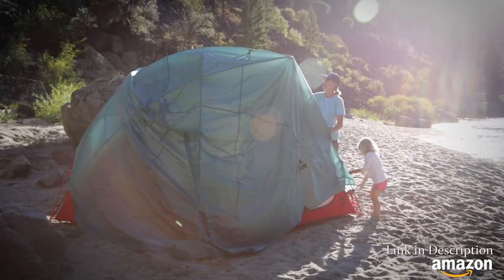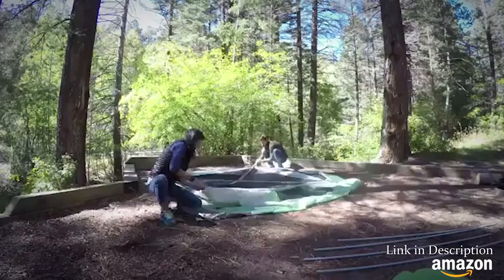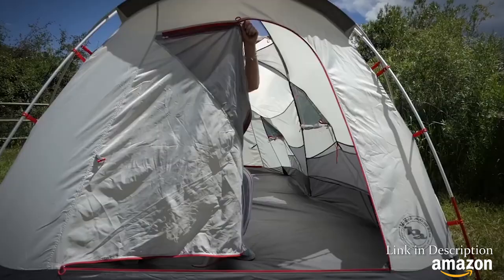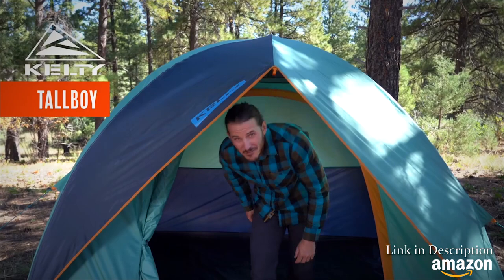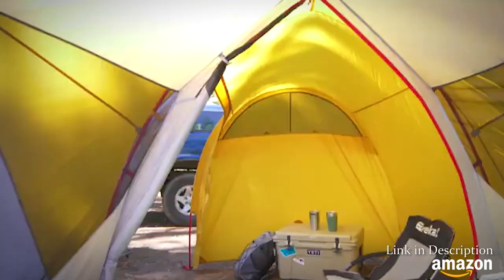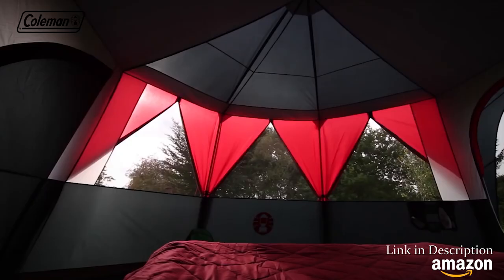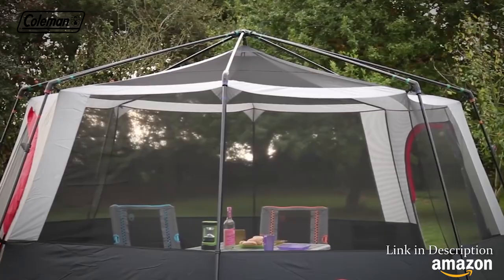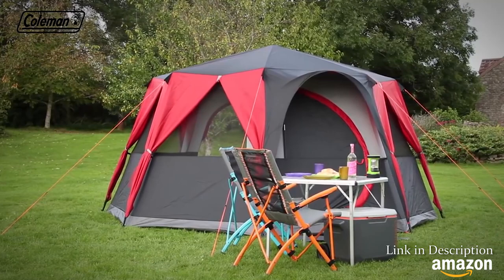Best Camping Tents For Family 2020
6 Eureka! Boondocker Hotel 6 Six-Person, Three-Season Camping Tent

5 Kelty Tallboy Tent, Tall Dome Tent with Standing Headroom

4 Big Agnes Mad House Mountaineering Tent

3 MSR Habitude 6 Tent: 6-Person 3-Season

2 Eureka! Desert Canyon 6 Six-Person, Three-Season Camping Tent

1 Coleman Tent Octagon, 6 to 8 Man Festival Dome Tent